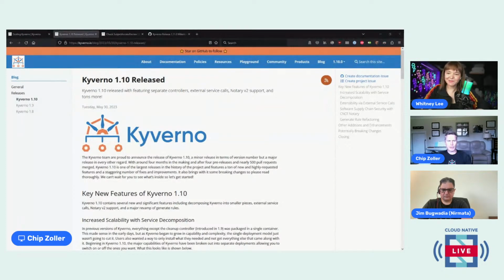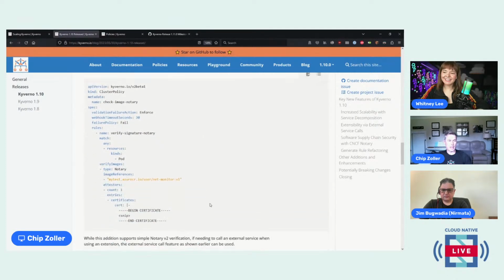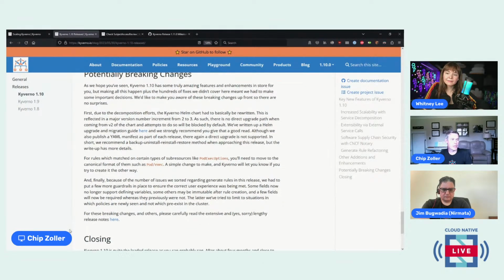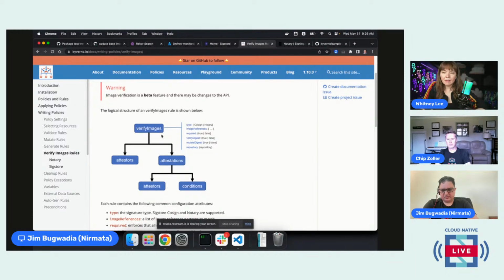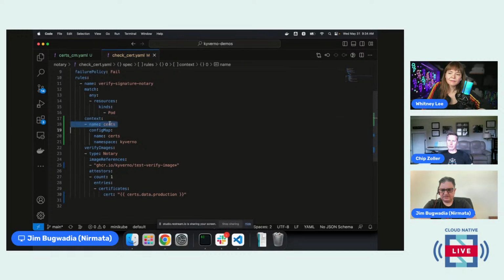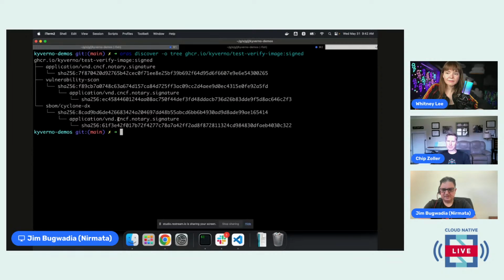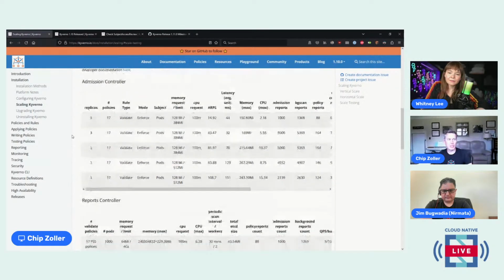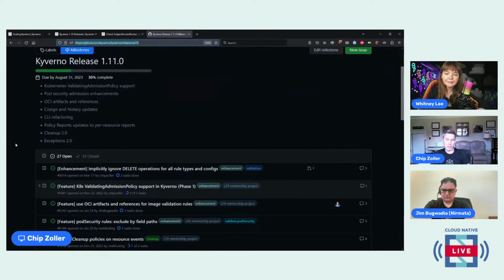Cloud Native Live: What's new in Kyverno!